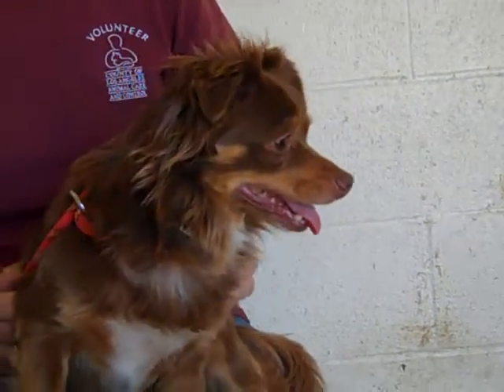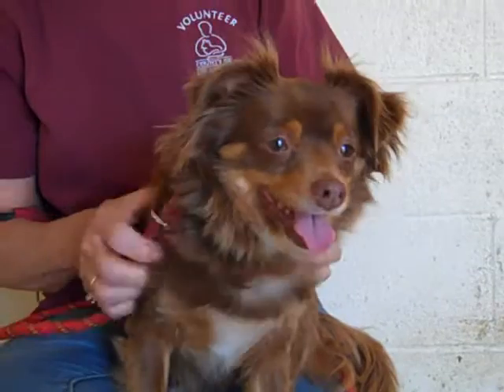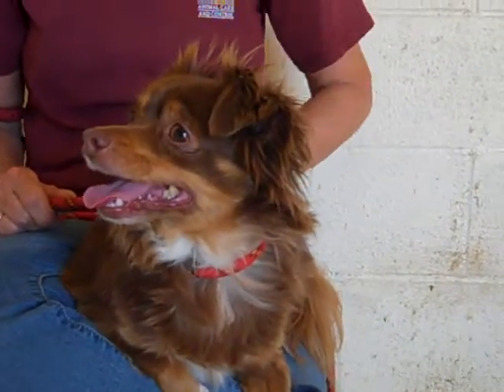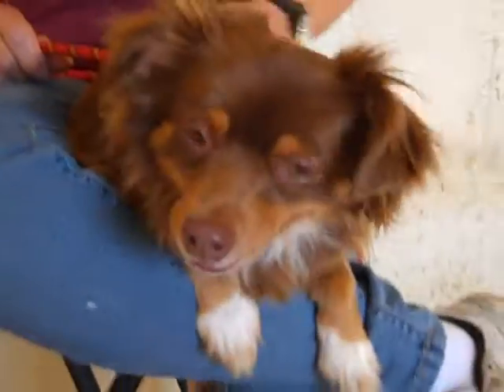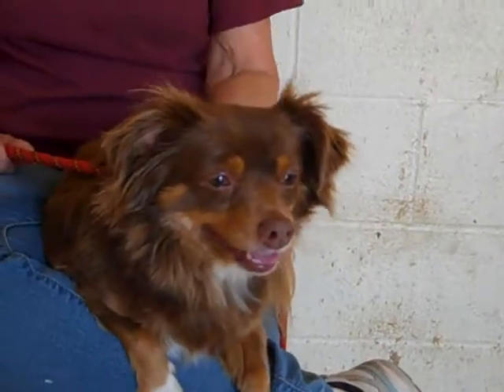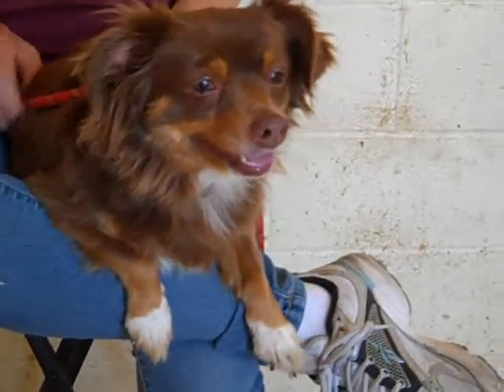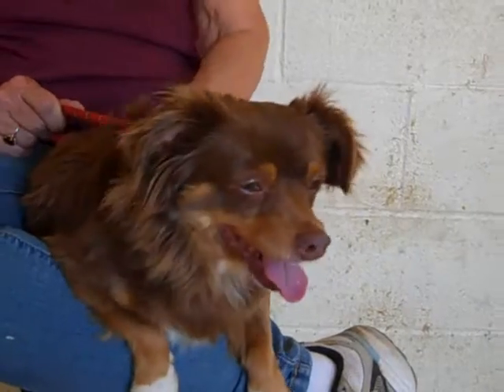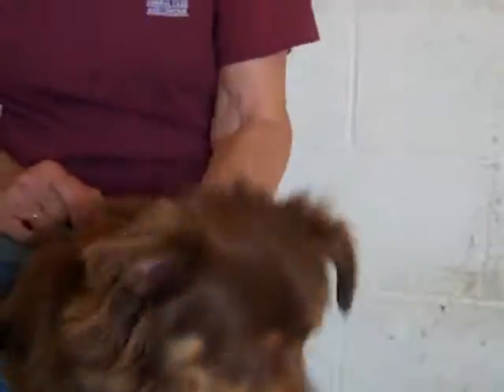A4851559 Ginger | Longhaired Chihuahua Mix